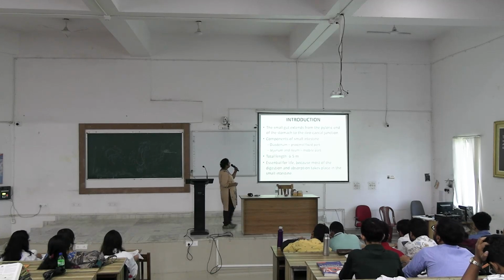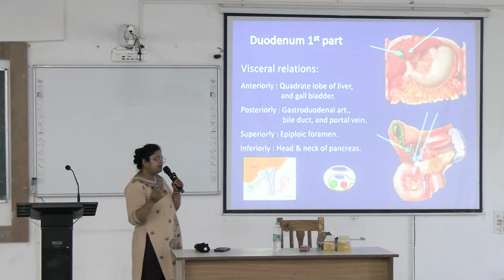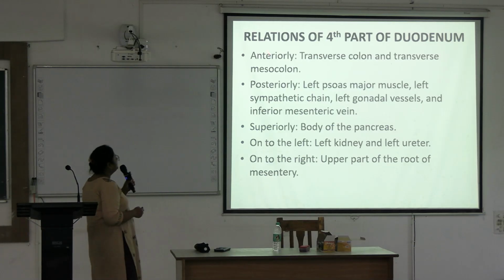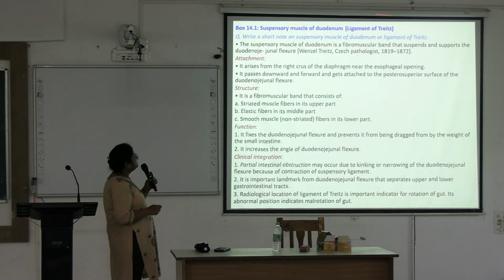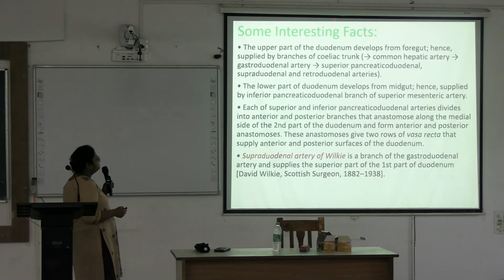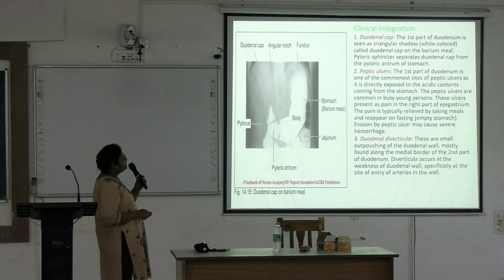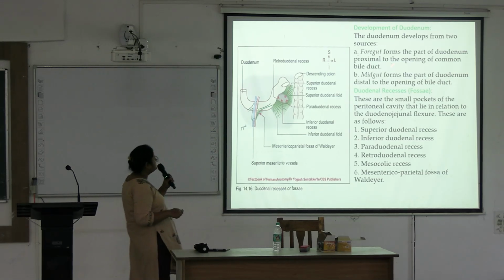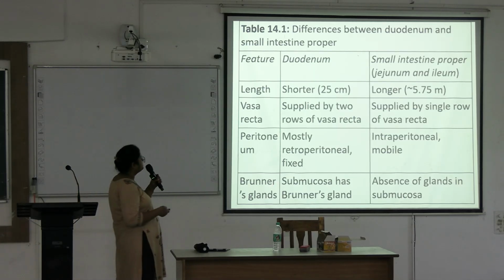Lecture On Duodenum Anatomy Explained: Parts, Relations, Blood Supply & Clinical Significance | MBBS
In this anatomy session, we explore the proximal fixed part of the small gut. From the historical discovery by Herophilus to the intricate "Sun-ray" arterial branches of the Celiac Trunk, this lecture bridges the gap between basic gross anatomy and clinical surgery. Whether you're an MBBS student preparing for a viva or a professional revisiting the "Ligament of Treitz," this video is a must-watch.

Key Topics Analyzed:

    Parts of the Duodenum: Detailed dimensions and characteristics of the 1st (Superior), 2nd (Vertical), 3rd (Horizontal), and 4th (Ascending) parts [03:02].

    Visceral Relations:

        1st Part: Relations to the Quadrate lobe of the liver, Gallbladder, and Epiploic Foramen [03:31].

        2nd Part: Clinical significance of the Major and Minor Duodenal Papillae and the Ampulla of Vater [09:43].

    Arterial Supply & Venous Drainage: Dual supply from the Foregut (Celiac Trunk) and Midgut (Superior Mesenteric Artery), featuring the Vasa Recta and Superior/Inferior Pancreaticoduodenal Arteries [13:50].

    Ligament of Treitz: Understanding the Suspenseory Muscle of Duodenum, its fimbromuscular structure, and role as a surgical landmark for GI bleeding [11:25].

    Histological Hallmark: Identifying the Brunner’s Glands in the submucosa, exclusive to the duodenum [05:19].

    Clinical Correlations:

        Duodenal Cap: Identifying the triangular shadow in Barium Swallow X-rays [19:37].

        Peptic Ulcers: Why the first part is the most common site and the "Weight Gain" phenomenon [20:21].

        Developmental Anomalies: Annular Pancreas, Duodenal Atresia, and Malrotation [22:58].

    Peritoneal Recesses: Breakdown of the Superior, Inferior, and Retroduodenal recesses [24:36].

On: ANATOMY by Dr. Madhumita Mahato
(MBBS Batch: 2025-26)
Conducted on: 20-03-26